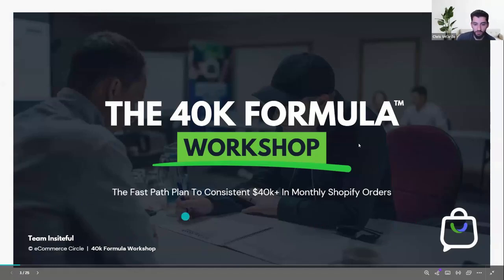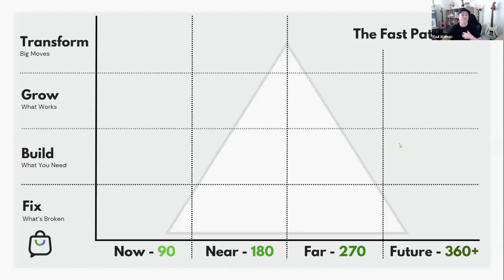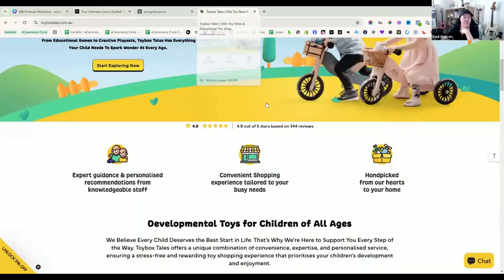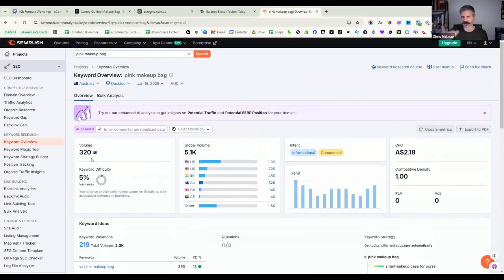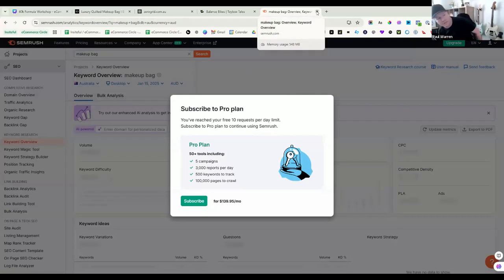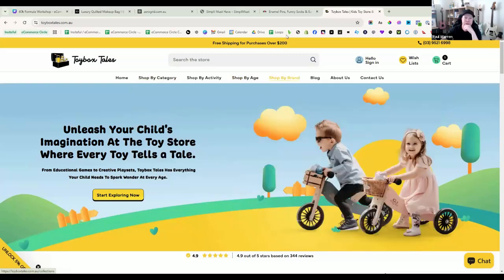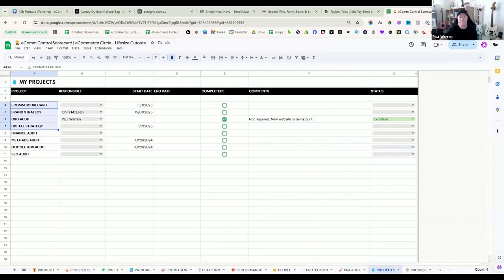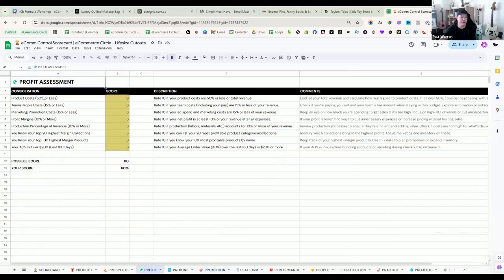Step-by-Step Guide: Turning Your eComm Dreams into a $400K Reality!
🚀 From $40K to $400K: The Ultimate eCommerce Growth Workshop 🚀

Ready to transform your eCommerce brand into a revenue powerhouse? This workshop reveals the proven formula that has helped countless Shopify store owners scale their businesses from $40K to $400K and beyond.

Whether you're in the startup phase or ready to scale, these actionable strategies will give you the clarity, confidence, and tools you need to succeed.

What You’ll Learn:

1️⃣ How to increase your conversion rates and turn browsers into buyers.
2️⃣ The secrets to running profitable ad campaigns that actually work.
3️⃣ Creating a 90, 180, and 360-day pathway to profit and sustainable growth.

📈 These strategies aren’t just theory – they’re used by 100+ eCommerce businesses in our coaching community to achieve massive results.

Who This Is For:

✅ Shopify store owners passionate about their products.
✅ Entrepreneurs overwhelmed by the complexity of scaling.
✅ Business owners tired of seeing revenue disappear to agencies without results.

Why Listen to Us?

With over 20 years of experience and $40M in eCommerce sales, we know what it takes to succeed. Learn directly from the strategies we’re using with our clients right now.

🎯 Ready to start scaling? Apply these strategies to your store today. 💻